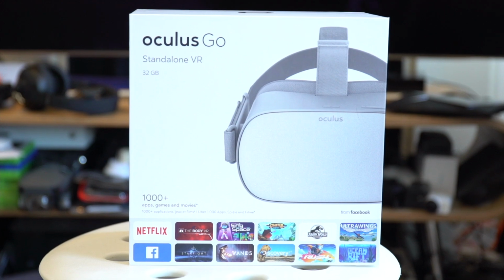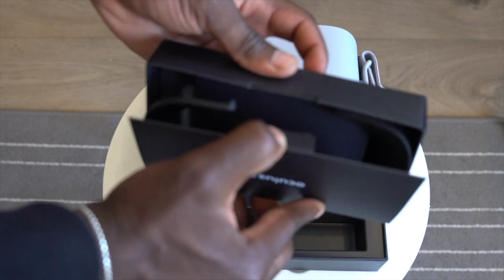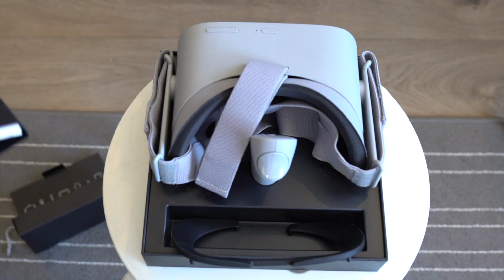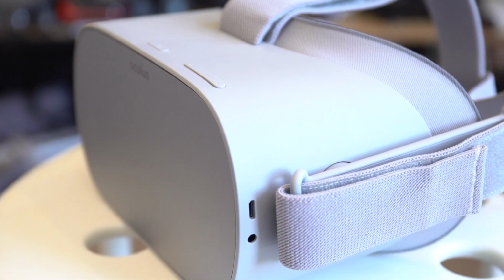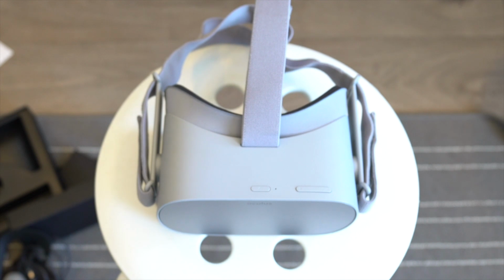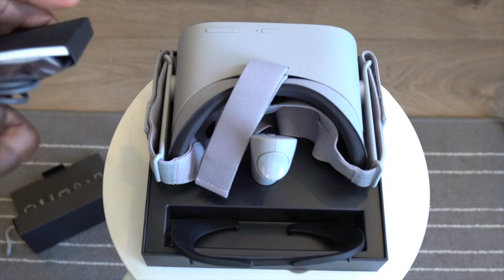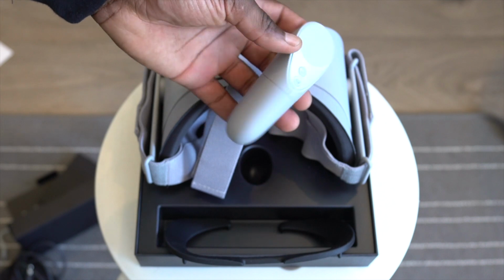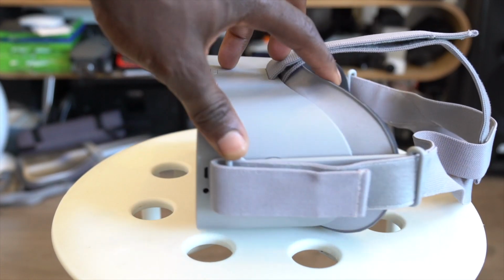Oculus Go VR Headset Unboxing and Review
This is Facebook's Oculus Go Standalone VR Headset, a worthy attempt at easing in those new to the world of VR or maybe are still on the fence about what they are. It's by no means the VIVE VR, but it's also reflective of how much it costs. It's a standalone VR headset, meaning the software is baked in and it doesn't require you to plug it into a computer or hook up your phone to get it working.

The Oculus Go VR Headset comes in a simple, clean packaging with all the essentials in the box to get you started. You get the VR headset itself, a controller which uses an AA battery that's also included and a USB cable for charging the headset.  There's also a spacer for those who will be wearing a pair of glasses with it.

The controller comes a wrist strap too so when playing active games, it stays secure. The Oculus Go VR Headset itself can be adjusted on all three axes using the velcro attachment mechanism which is very straightforward and feels very comfortable and secure.

On the top of The Oculus Go VR Headset, you have a power button and volume keys and if you're looking at it face-on, you will notice a micro USB port and headphone jack.  Although you can plug in your own headphones, I find the built-in speakers were also pretty much adequate in a personal environment. The speakers are built into the strap and at first, if you weren't told you might be surprised.

For performance and image quality, it's very responsive and I experienced no lag or latency between the controller and the headset. The controller gives you the ability to navigate your game, menu or even draw with precision; it has a touch surface like a trackpad, back button, home button and a trigger used for mostly selecting things. The 3D viewing experience delivers a 5.5-inch display with 2560 x 1440 resolution altogether, it's powered by Qualcomm's Snapdragon 821 processor and the model I have here is the 32GB base model which will set you back about £199.

The setup process is fairly easy and straightforward, you have to download the Oculus Go companion app, connect your headset to your WiFi network, download apps and you're good to go. It works with YouTube, Netflix and during the world cup, I also watched a match or two on BBC iPlayer.  Going through the Oculus store, there are tons of games and 360 apps you can try out.

Overall, the Go is a lot of fun to use, it's not overpriced, it's still bulky so I won't be travelling with it anytime soon, and unlike the VIVE, it's not something you can walk around the room to navigate your way in games.  Battery life is also decent so nothing to complain about there. It's definitely one of the best out right not and with the level of investment from Facebook, I can only imagine it will get better and better over time.

Camera Kit:
Sony A7S II
Metatabone adaptor for Canon lenses
Canon EF 24-70 mm f/4 L IS USM Lens
Sennheiser Wireless EW 100-ENG G3
RØDE VideoMic Pro
MacBook Pro 15
Samsung Portable SSD T5 1TB